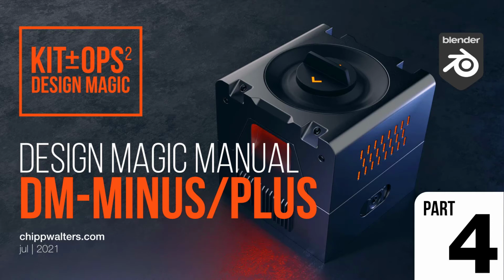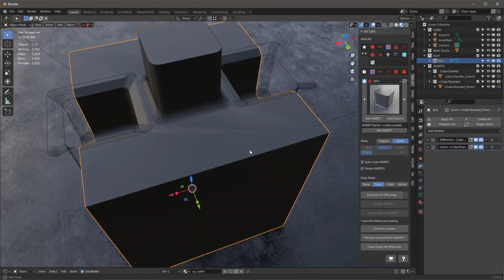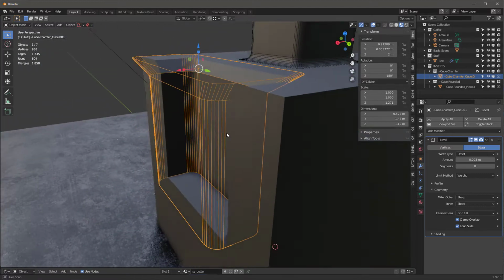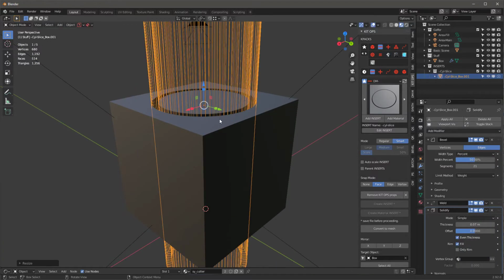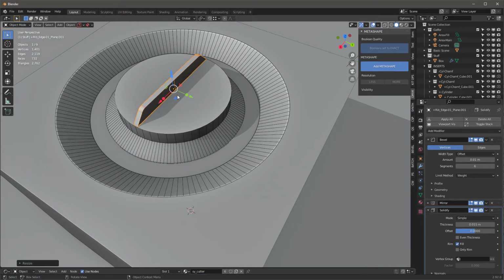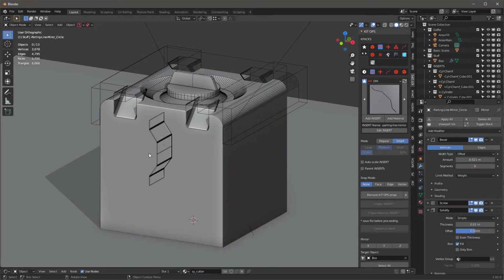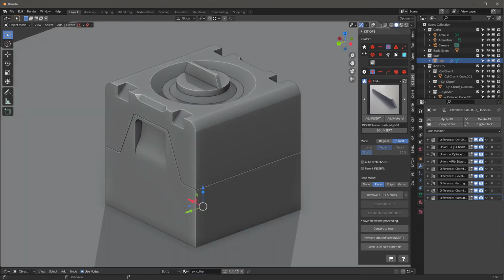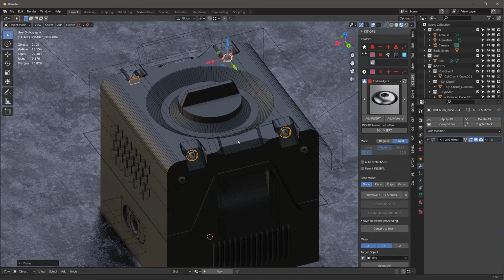DM Manual #4: DM- and DM+